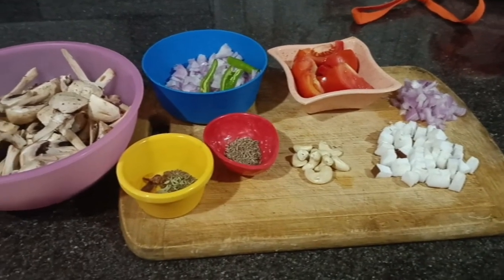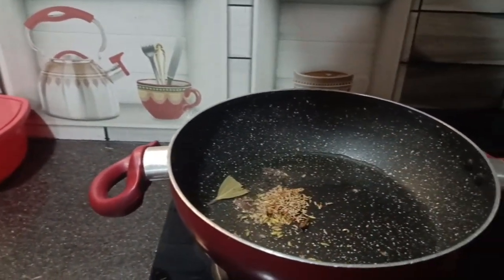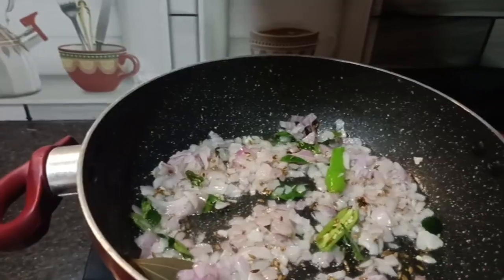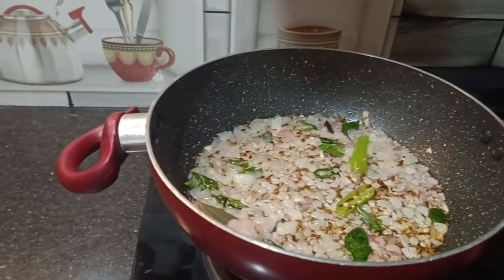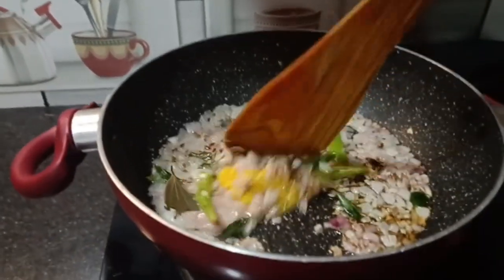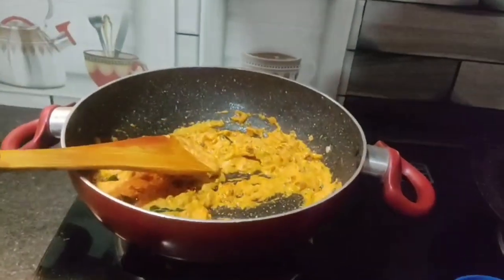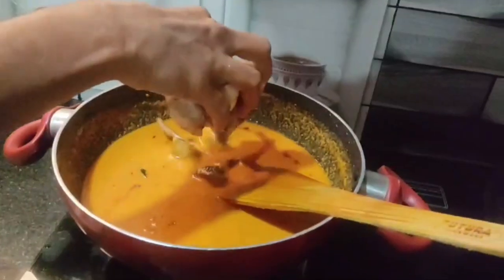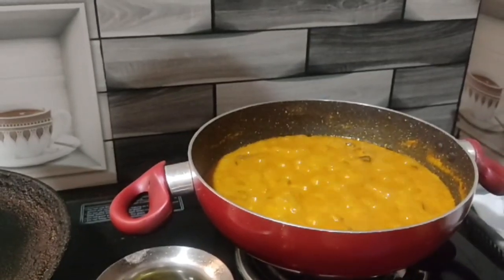mushroom curry recipe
mushroom gravy Curry
mushroom curry in telugu
mushroom curry
mushroom curry vismai food
mushroom curry malayalam
mushroom curry in kannada
mushroom curry for rice
mushroom curry for chapathi
mushroom curry tayari vidhanam
mushroom curry in tamil
mushroom curry ela cheyali
mushroom curry maduva vidhana
mushroom curry without onion and garlic
mushroom curry shravani kitchen
mushroom gravy for dosa
mushroom gravy for idli in tamil
mushroom gravy recipe in tamil
mushroom gravy maduva vidhana
mushroom gravy seivathu eppadi
mushroom gravy for rice in tamil
mushroom gravy for rice
mushroom gravy in kannada
mushroom gravy for chapathi
mushrom gravy in tamil
mushroom masala recipe
mushroom masala
mushroom chilli recipe
mushroom ki sabji
mushroom ki sabji kaise banaena